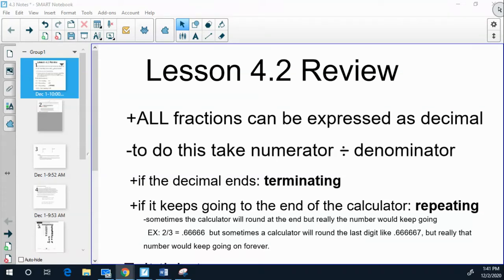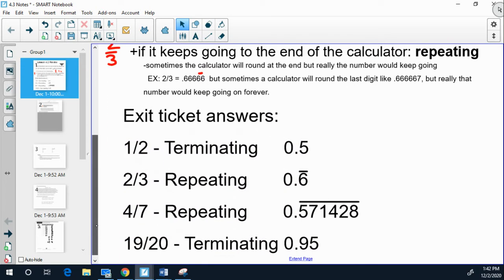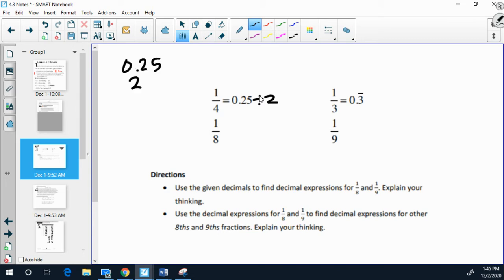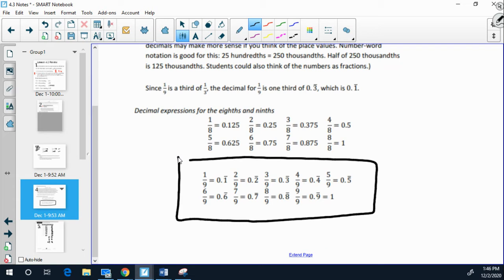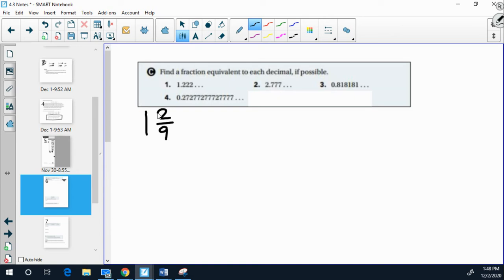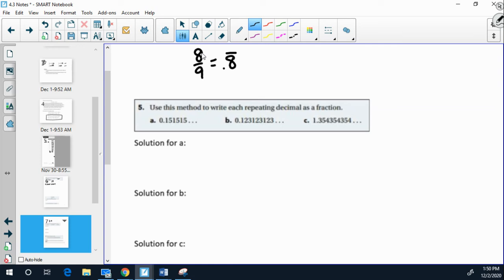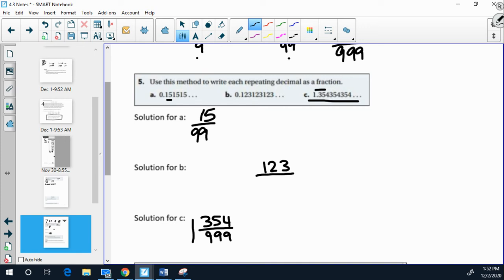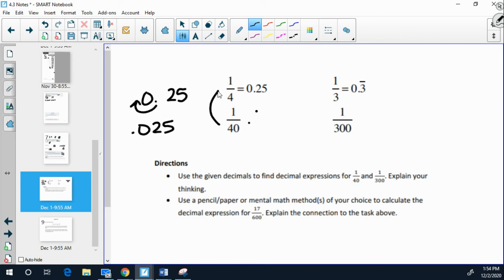Lesson 4.3 Representing Decimals as Fractions